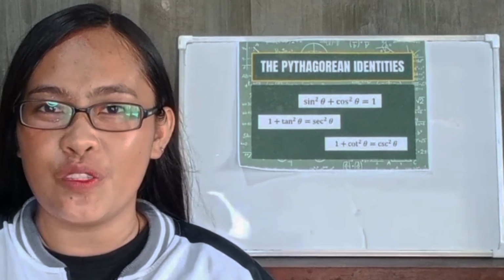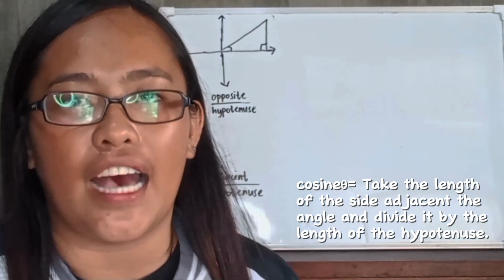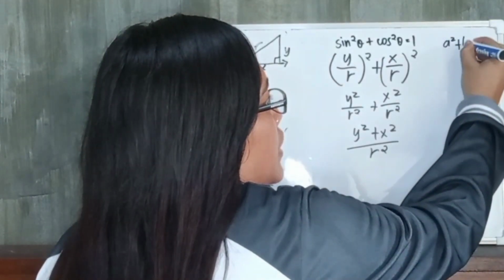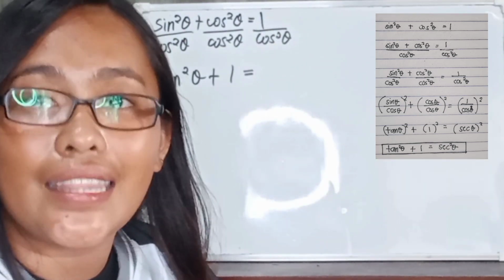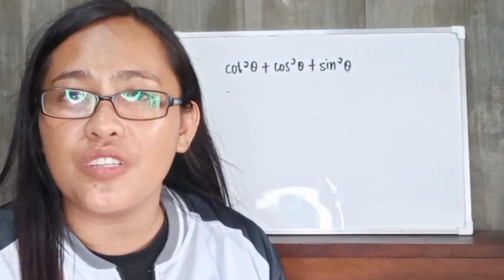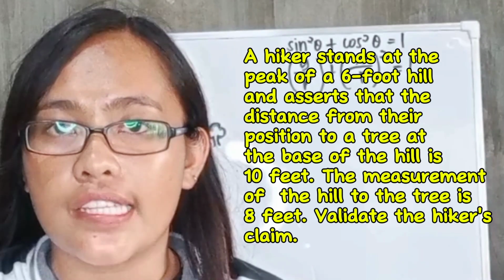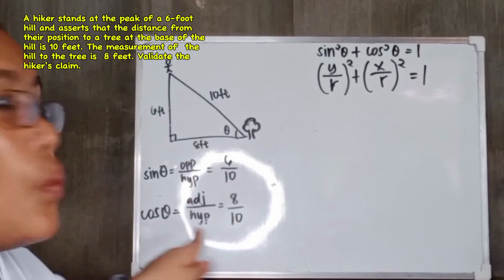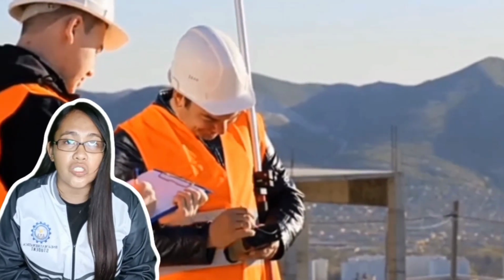Exploring Pythagorean Identities : Derivation and Real-World Applications